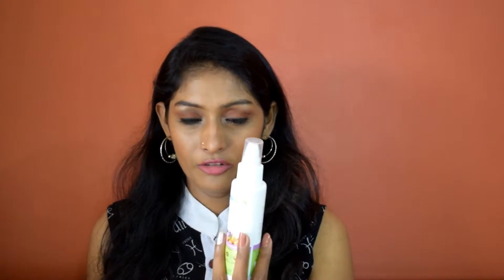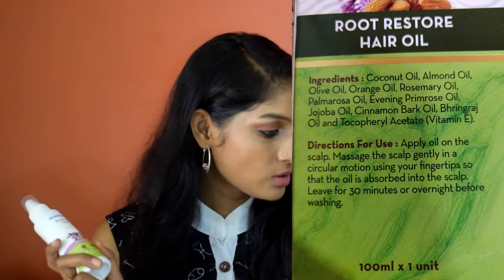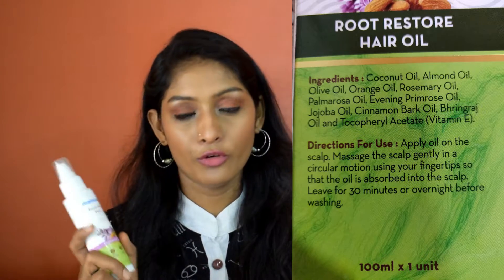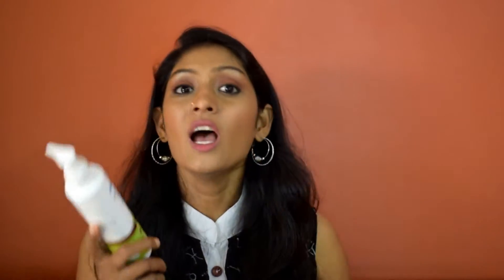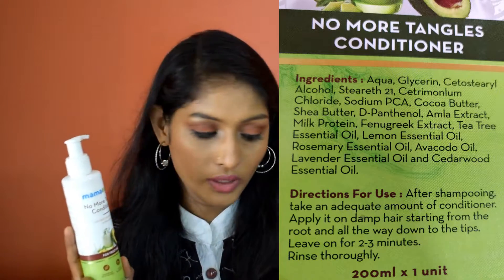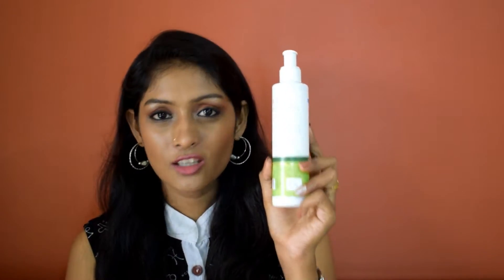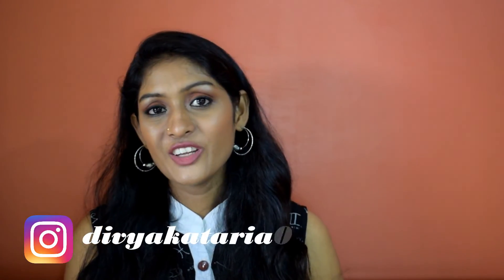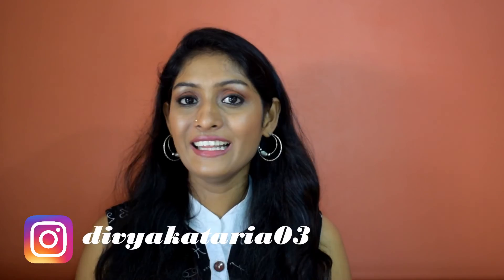Mama Earth Anti Hairfall Kit || In depth Review || Divya Kataria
Hey guys!!
Todays video is about Mam earth anti hairfall kit!